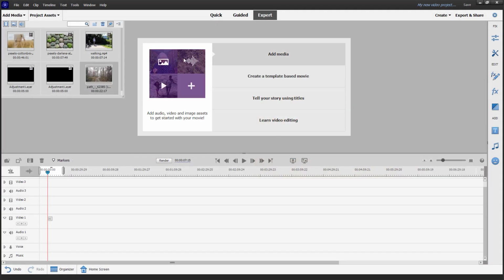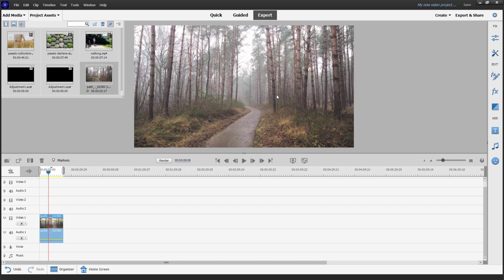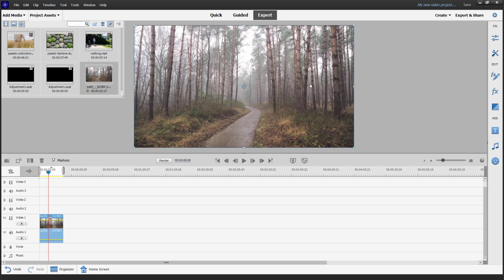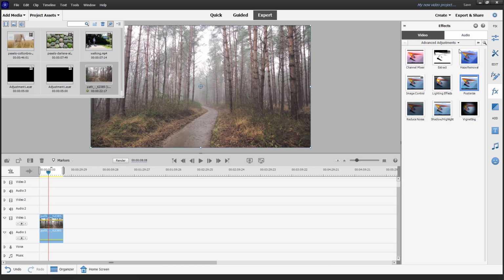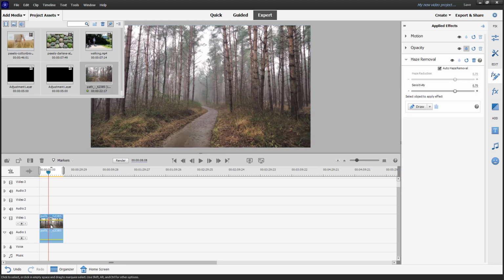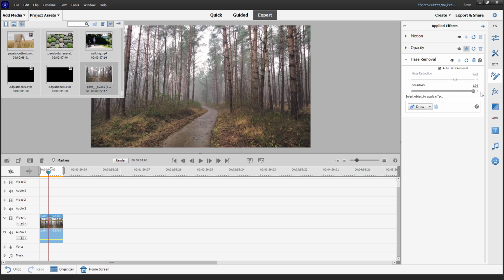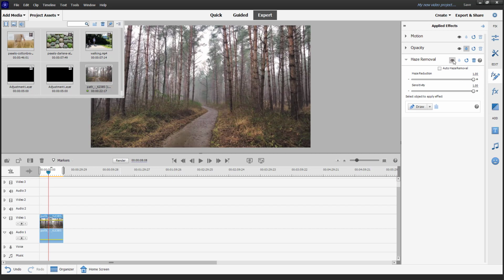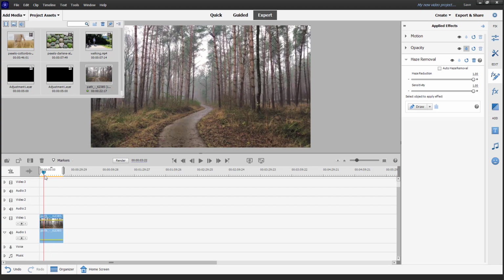Premiere Elements - Lesson 93 - Haze Removal Effect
In this tutorial, we will be discussing about Haze Removal Effect in Premiere Elements